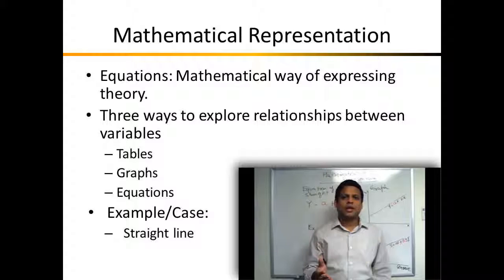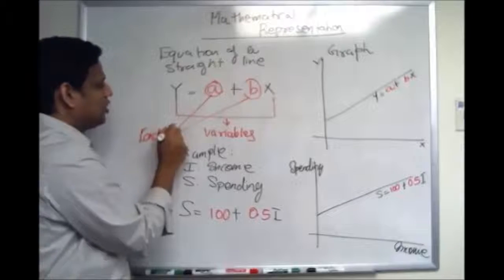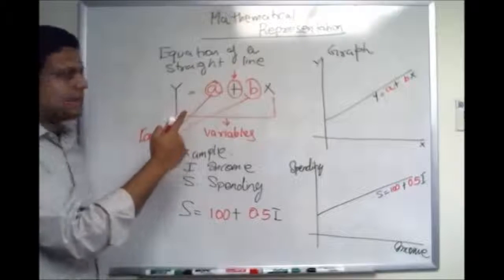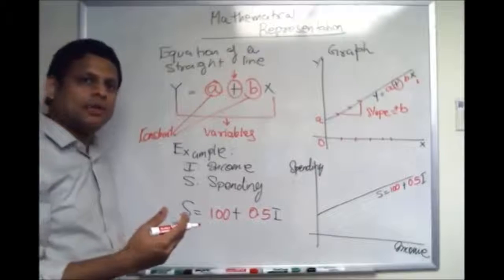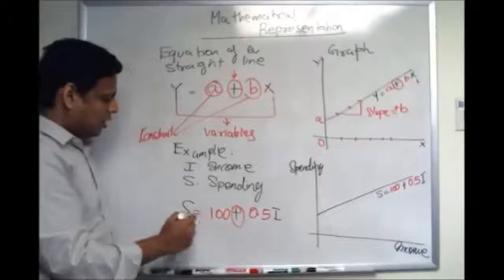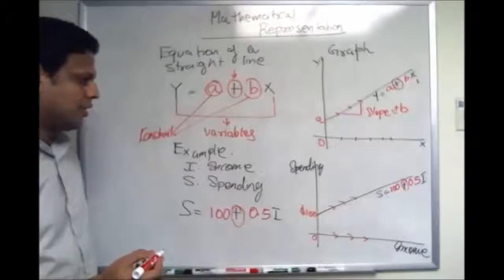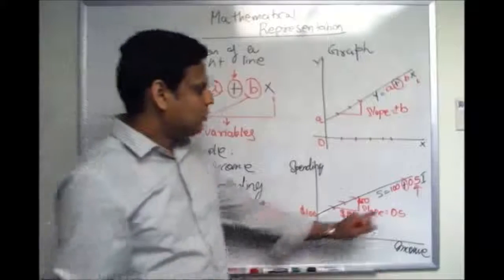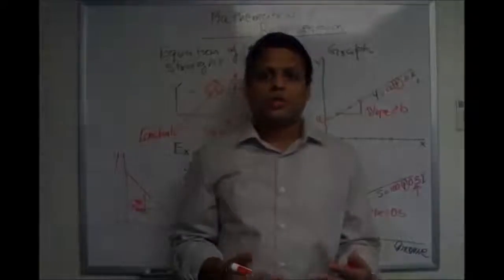NEIU ECON Lecture Series 15 (Part5): Tools-Math Preliminaries